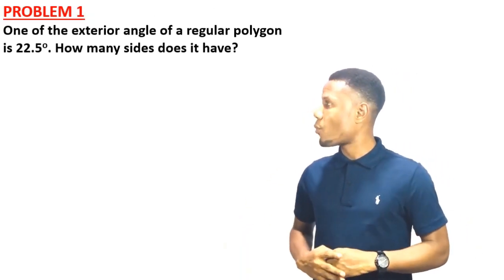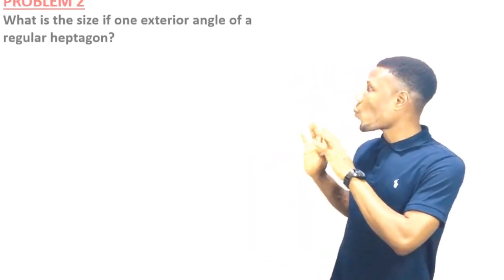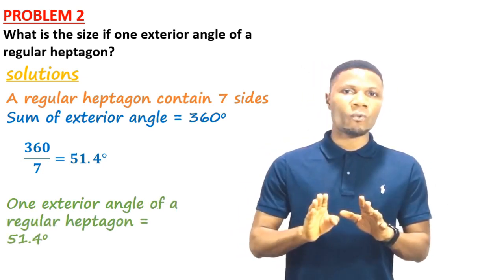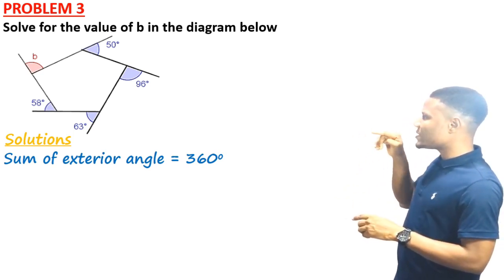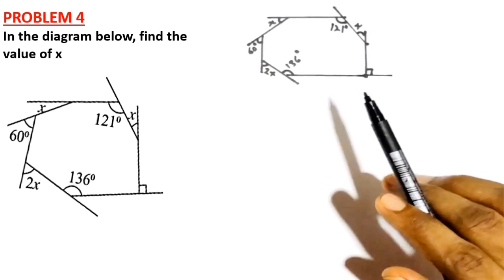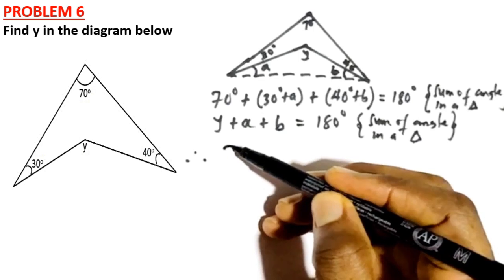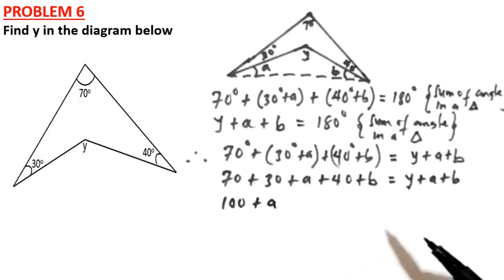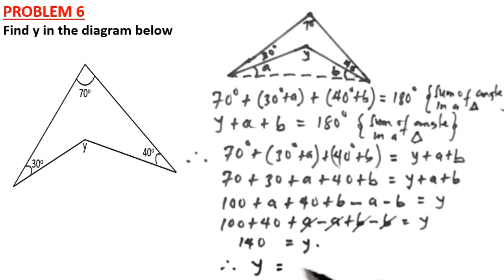FINDING THE EXTERIOR ANGLE OF A POLYGON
Finding the exterior angles of a polygon. Problems are solved on the exterior angle of polygons from simple to complex ones.